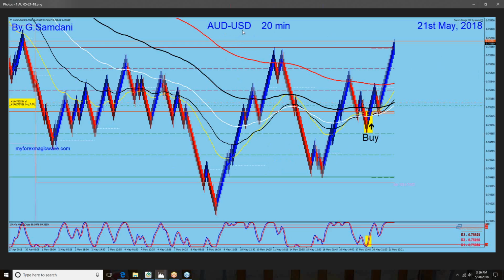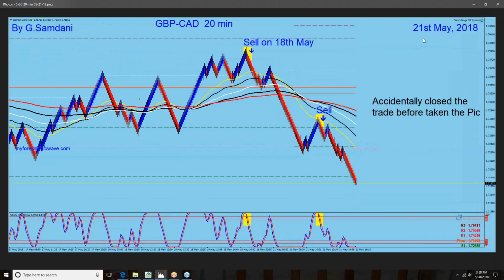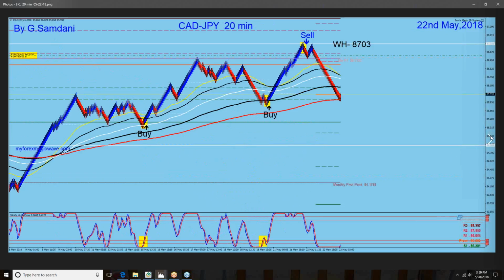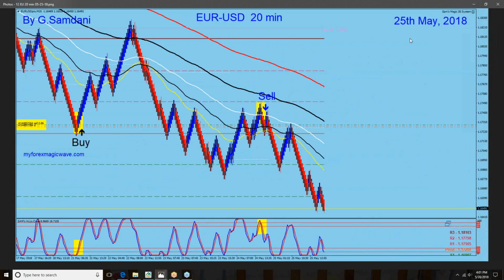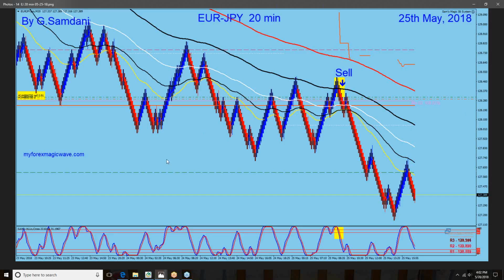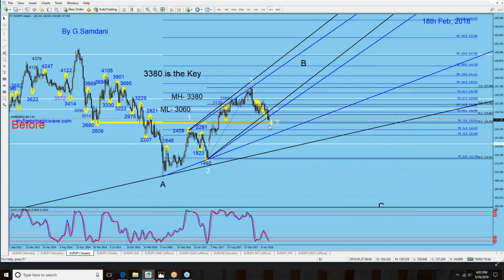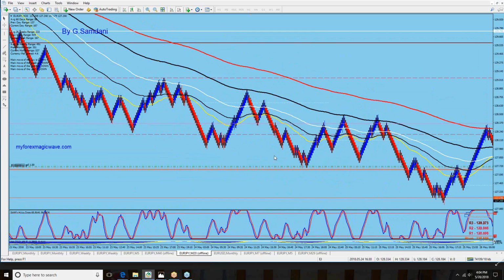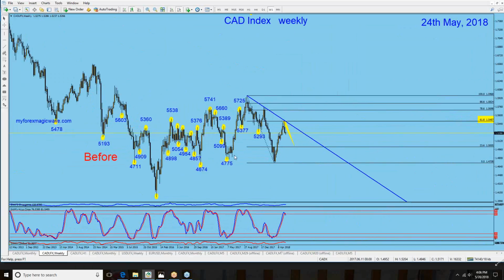Forex, Weekly Recap. EUR-USD, EUR-JPY, EUR-CAD, GBP-AUD, GBP-CAD, CAD-JPY ETC.